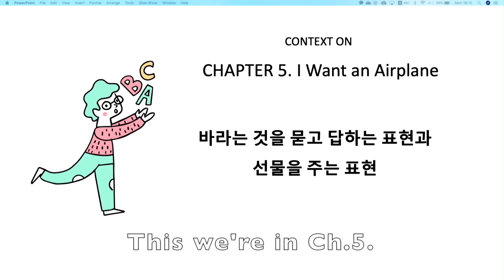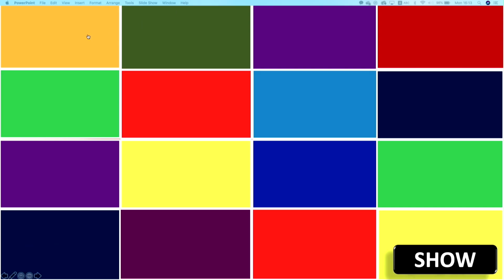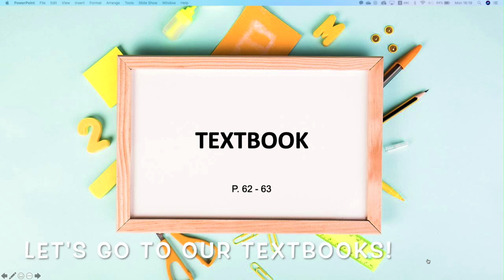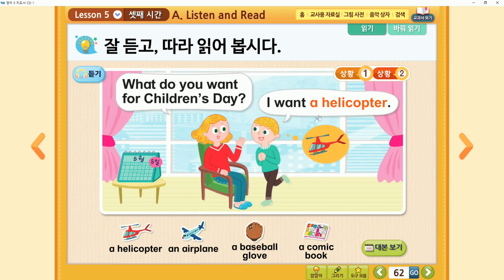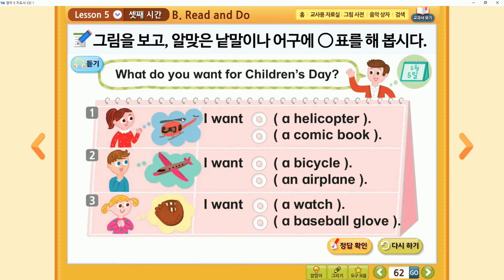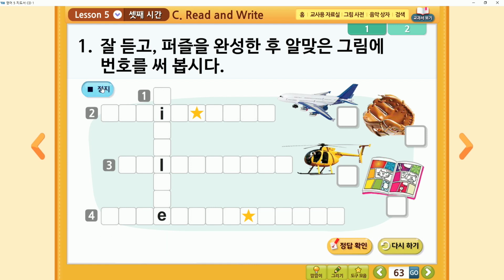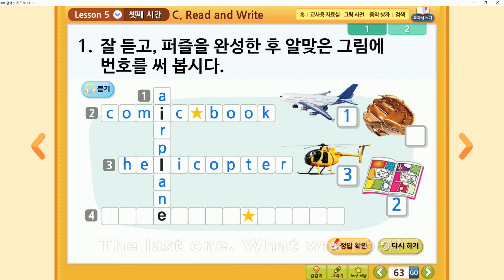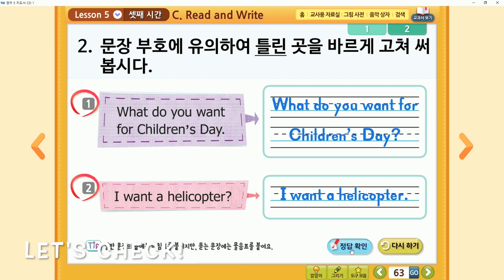G5 Chapter 5. I Want an Airplane (3/6)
5학년 영어 1단원 1차시
출판사: YBM(저자 김혜리)

수업교사: 영어교사 김재현 Jay Kim
프로듀서: 원어민영어교사 Emily E. Ayer

*가남초등학교 영어과 온라인 수업 공식 계정

*질문 / 과제제출 / 반려동물 사진 공유